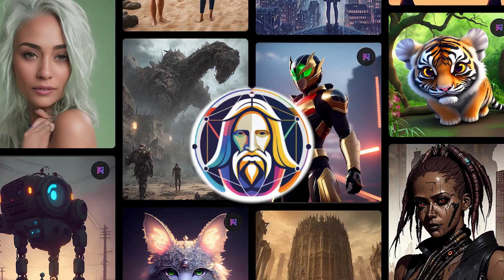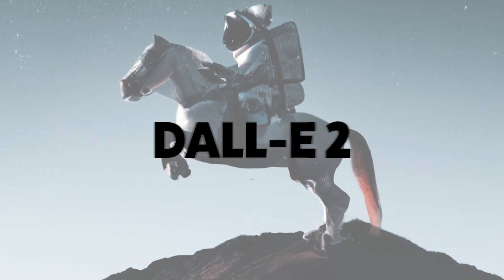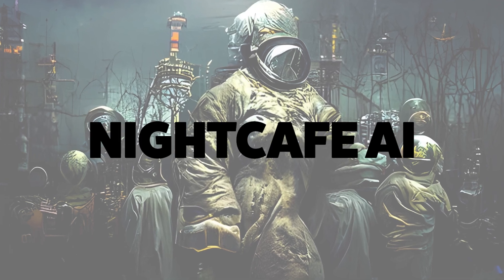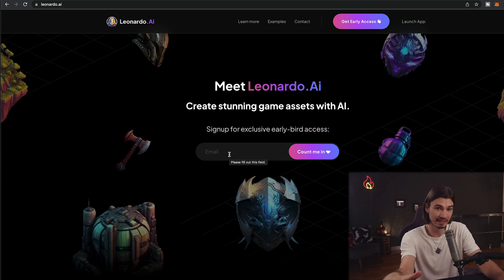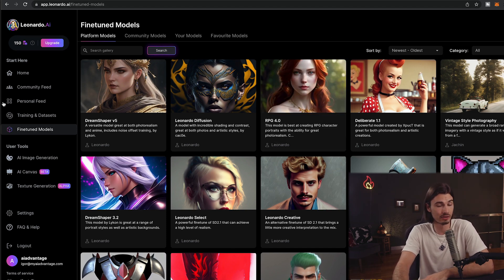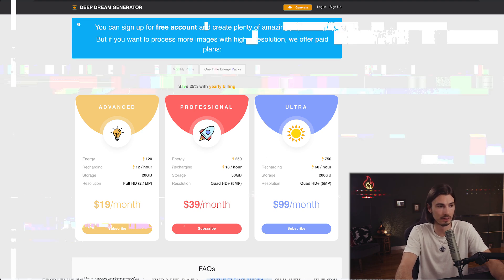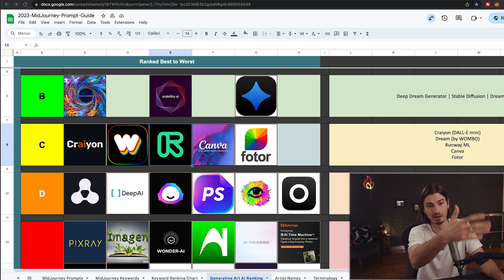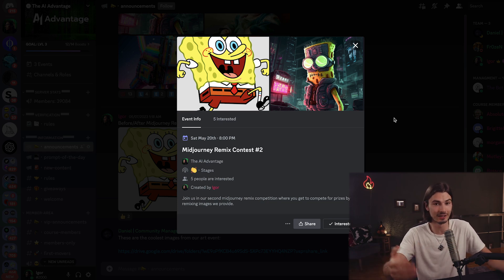Best Apps For Stunning AI Art (Midjourney Alternatives)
This video ranks various AI art generators based on their effectiveness and user-friendliness. The top-ranked generator is Mid Journey V5, praised for its aesthetic and photorealistic image generation, but it's a paid service. The next tier includes Dali 2 by OpenAI, Night Cafe Art Studio, and Leonardo.ai, all of which are free. Dali 2 excels at cartoonish or abstract items, Night Cafe is user-friendly but struggles with human characters, and Leonardo.ai is good at generating human characters. The video also mentions other generators like Dreamline Art, Deep Dream Generator, Stability AI's Dream Studio, Canva's image generator, and Crayon, each with their own strengths and weaknesses.